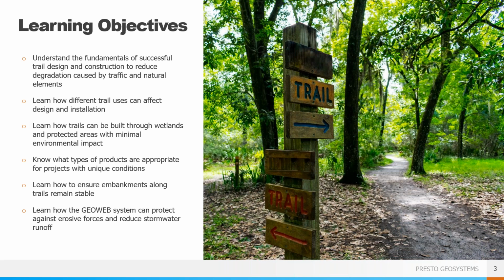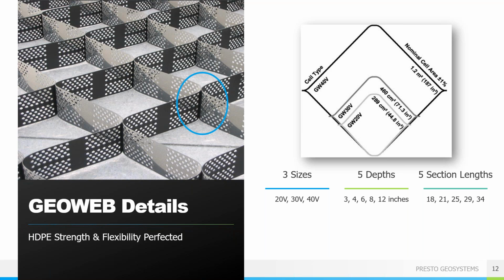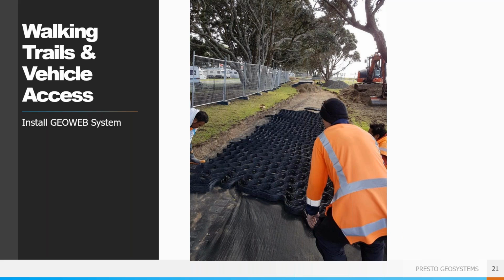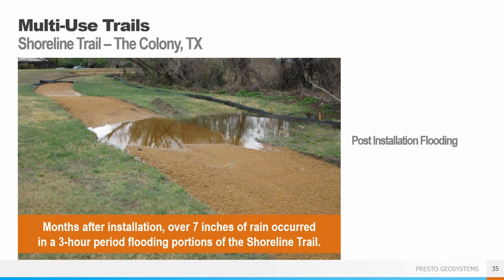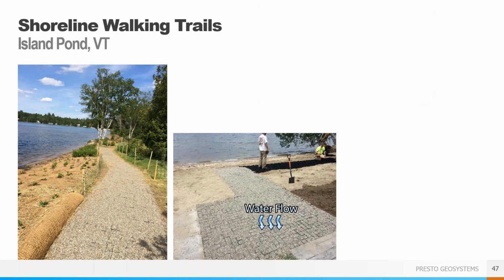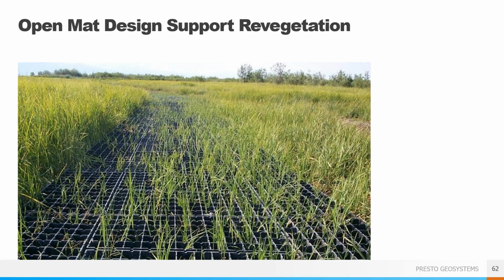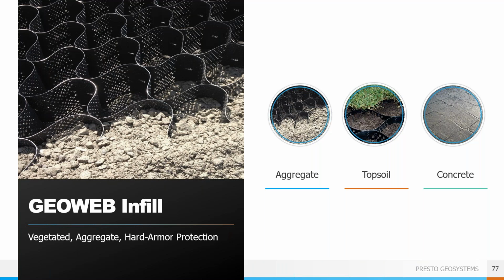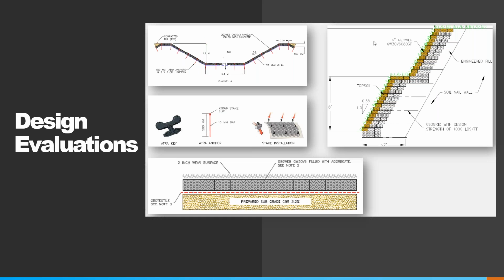Designing Sustainable Recreational Trails & Embankments with Geocells and Porous Pavers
Trails and greenways play a vital role in communities by preserving and creating open spaces for low- or no-cost outdoor recreation. Trails designed with permeable surfaces rather than traditional concrete or asphalt allow for better environmental and stormwater management. Since recreational trails can be designed for a wide range of uses, including motorized and non-motorized traffic, it’s important to utilize a solution that is durable and flexible. In this webinar, we will explore a variety of soil stabilization and porous pavement products that can be tailored to the needs of individual projects—including those with hard-to-access areas and stormwater concerns. Multiple types of infill and anchoring methods allow for project customization, resulting in low-maintenance and attractive trails for years to come.

Trail embankment stabilization is another consideration when designing recreational trails. The embankments may be part of the existing natural terrain or result from cuts made to accommodate the construction of the new trails. Depending on embankment steepness, the GEOWEB® System can be used to stabilize slopes with single-layer protection or near-vertical, tiered retaining walls with a vegetated fascia. GEOWEB green slopes and living walls protect against erosion, reduce stormwater runoff, and create a natural environment for sustainable vegetation.

Learning Objectives:

• Understand the fundamentals of successful trail design and construction to reduce degradation caused by traffic and natural elements.
• Learn how different trail uses can affect the design and installation of a trail.
• Learn how trails can be built through wetlands and protected areas with minimal environmental impact.
• Know what types of products are appropriate for projects with unique conditions.
• Learn how to ensure embankments along trails remain stable.
• Learn how the GEOWEB System can protect against erosive forces and reduce stormwater runoff.